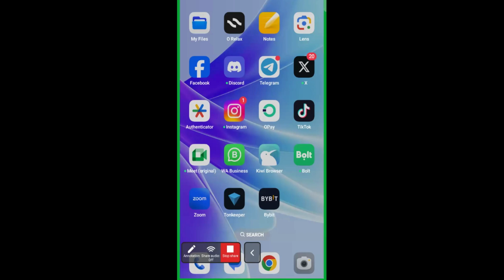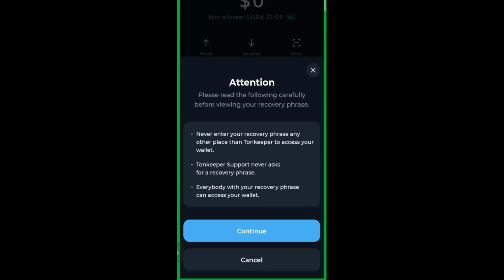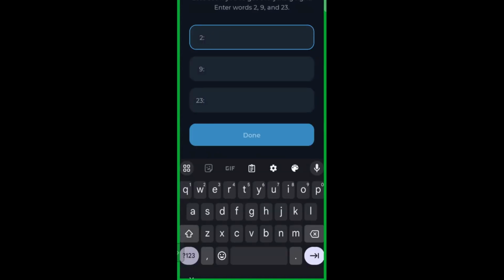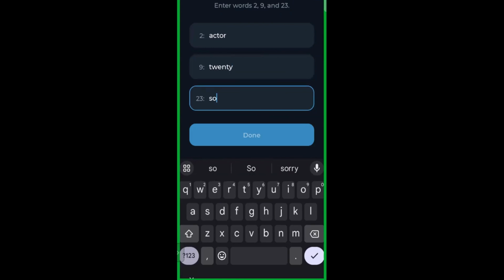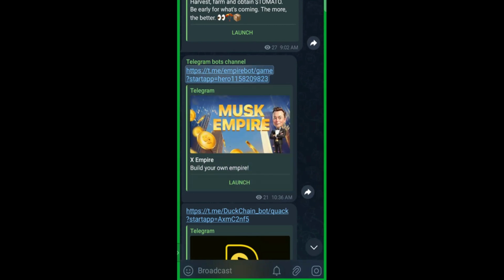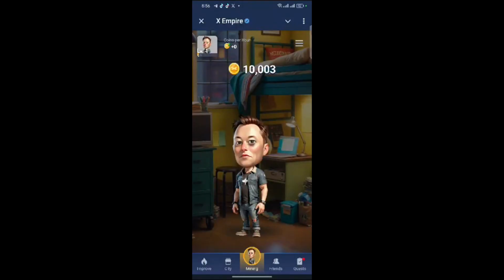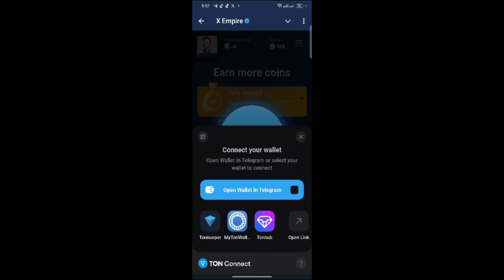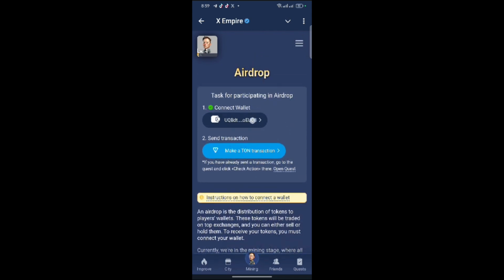day2 Sep class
creating a ton wallet and connecting it to any tapping bot project